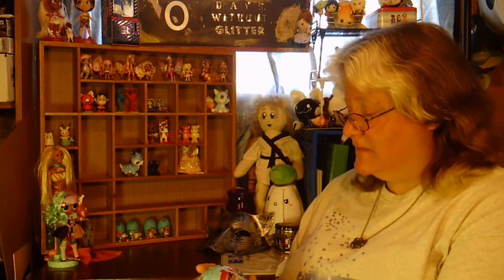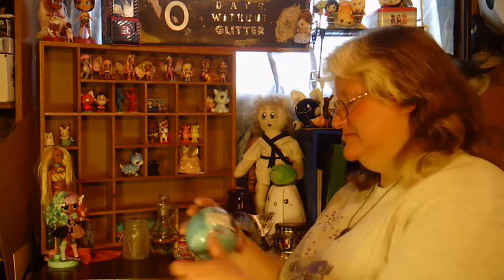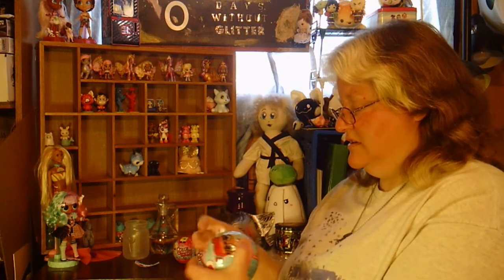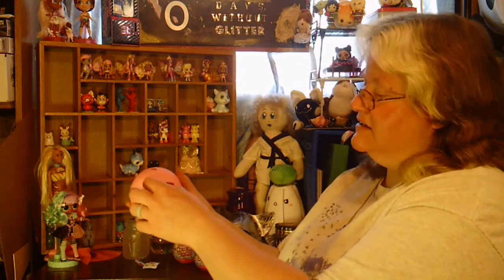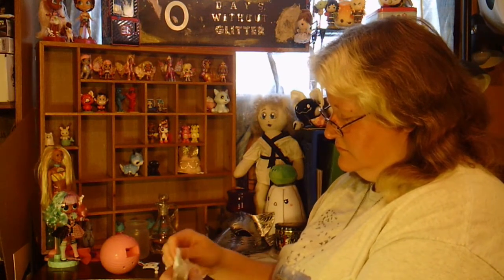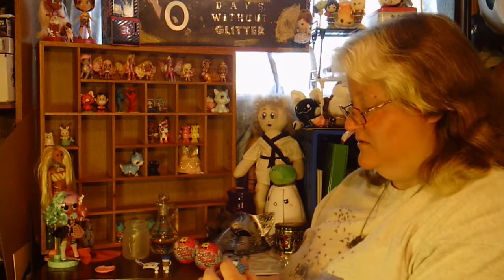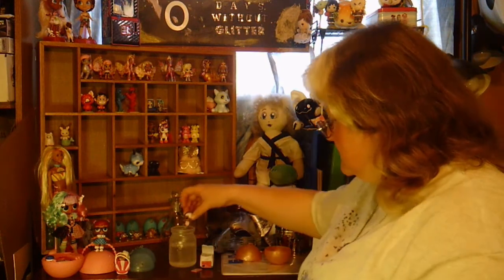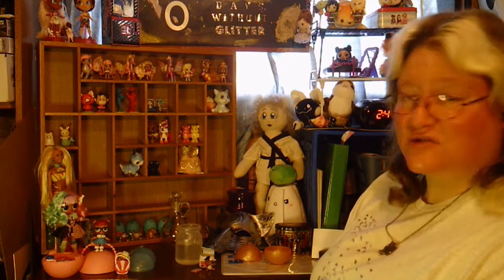LOL Spirit Club and Color change lil sisters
Some new LOL surprise dolls, from the Dollar Store